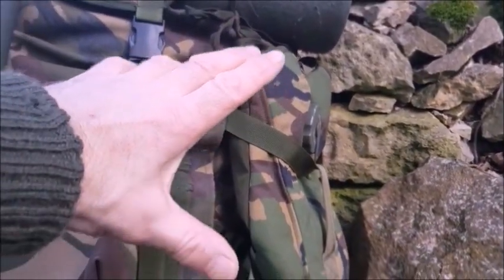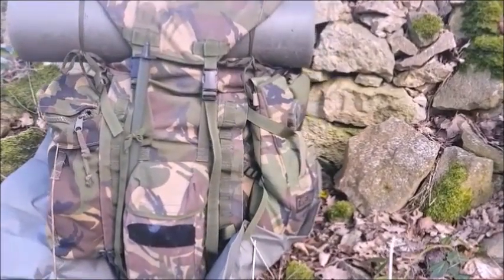INFANTRY BERGEN / BURDEN OVERVIEW (Love Hate Relationship)....bexbugoutsurvivor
British army infantry Bergen 120 litres of pain. (The Crow Pack) Any Fool Can Be Uncomfortable.

An awesome heavy lift ruck to transport kit, is the staple of the British Army. So the question needs to be posed does it translates to the field of wild camping/recreational use, & disaster survival for a civilian. Well it sure can support a lot of weight, but it is not designed in any way for comfort of the soldier. This is perhaps why some army operators, ditch the Bergen and buy their own professional ruck, to facilitate the same job with better comfort and design.

My new replacement to the Bergen arrives January 2021, and offers better capacity with the essential factor of being comfortable on the shoulders and lower back. bexbugoutsurvivor